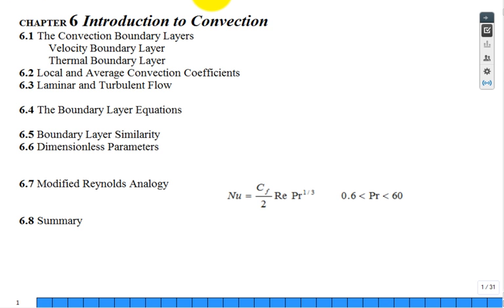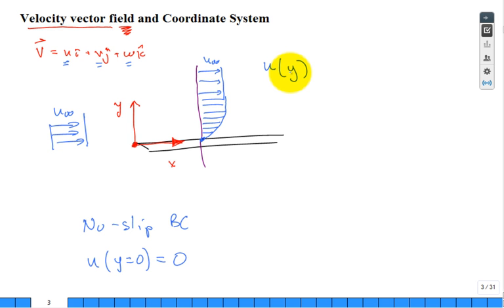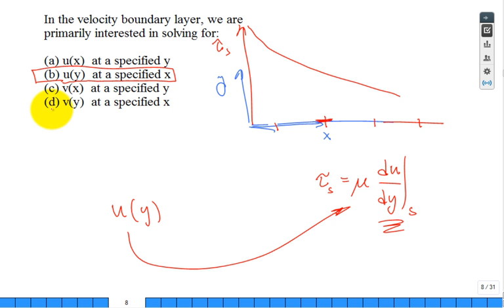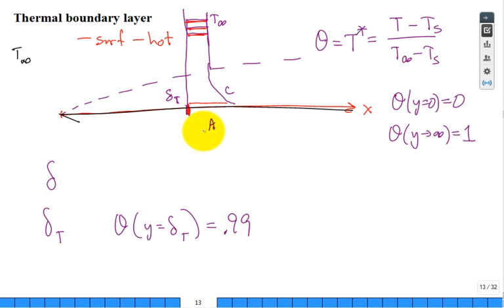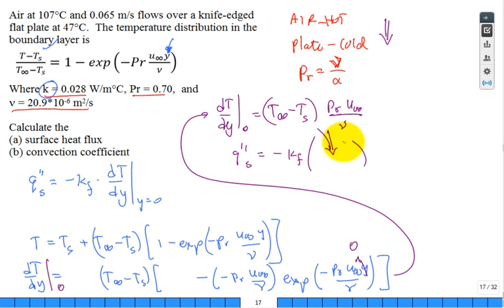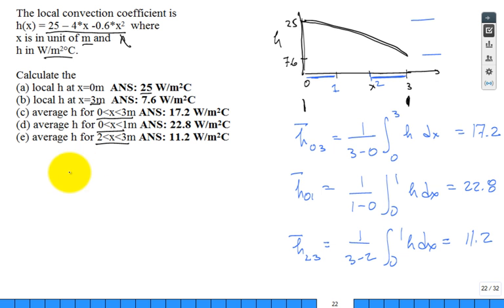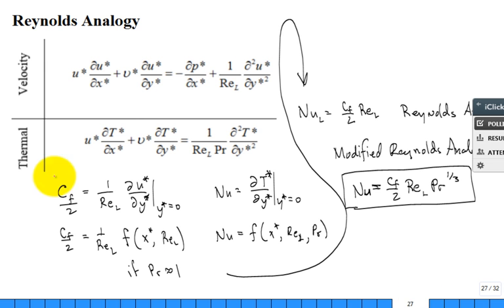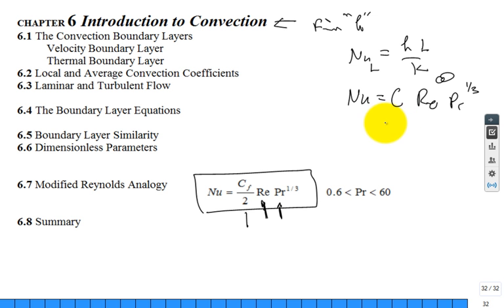Intro Convection Heat Transfer Sum19